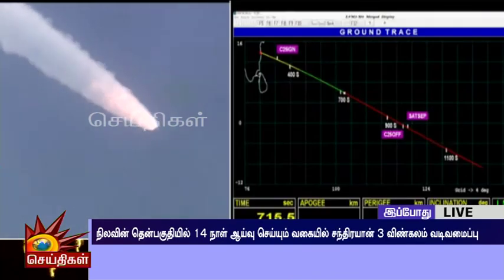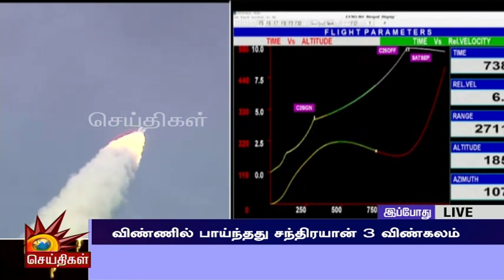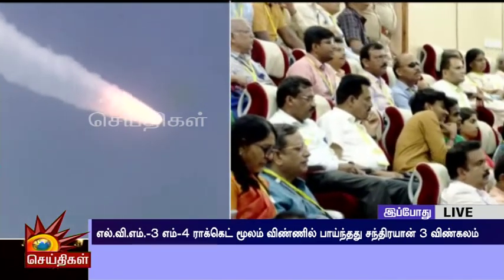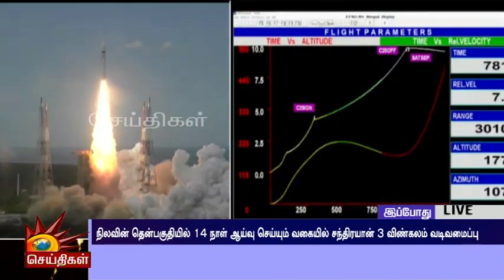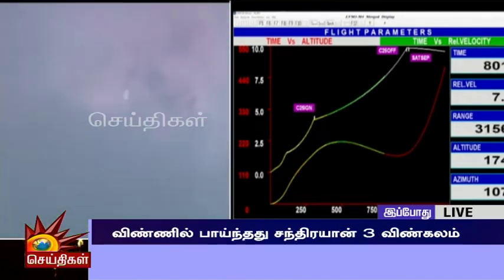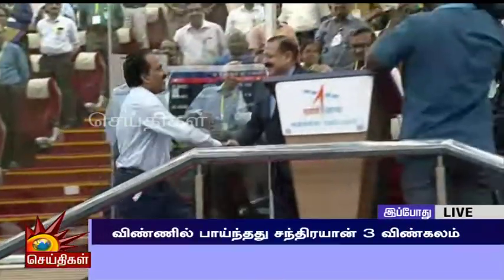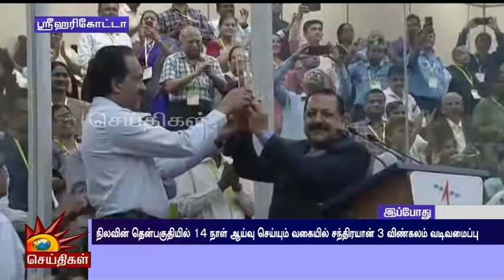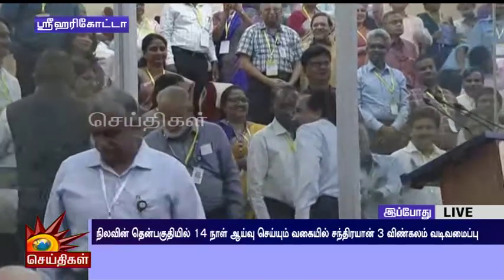விண்ணில் சீறிப்பாய்ந்த சந்திரயான் 3 விண்கலம் - கைத்தட்டி ஆரவாரம் செய்த விஞ்ஞானிகள்! | ISRO | Rocket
விண்ணில் சீறிப்பாய்ந்த சந்திரயான் 3 விண்கலம் - கைத்தட்டி ஆரவாரம் செய்த விஞ்ஞானிகள்!

கலைஞர் செய்திகள் தொலைக்காட்சி இப்போது அனைத்து டிஜிட்டல் தளங்களிலும் பின் தொடருங்கள் - கலைஞர்செய்திகள்​​​ kalaignarseithigal​​​

To get latest news & updates please install our App - Kalaignar Seithigal